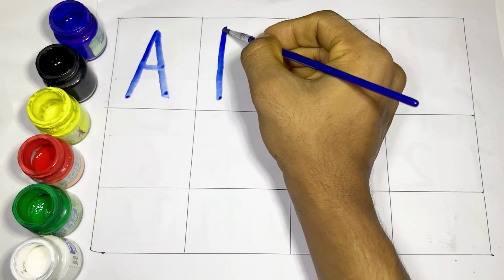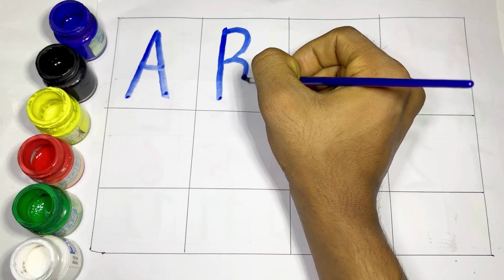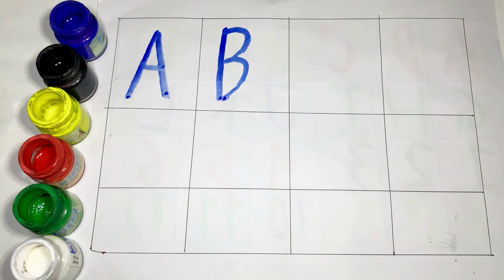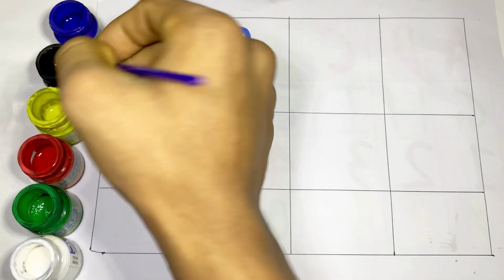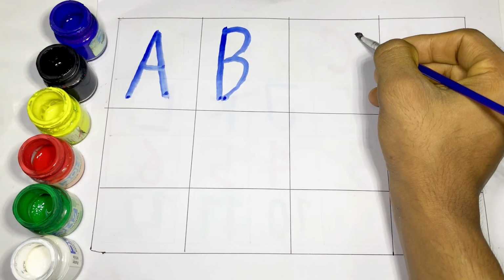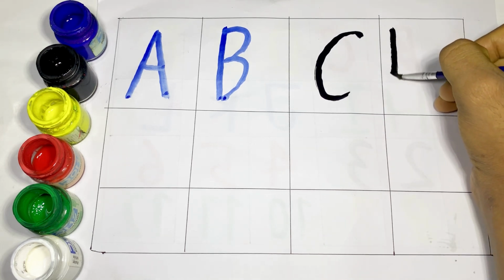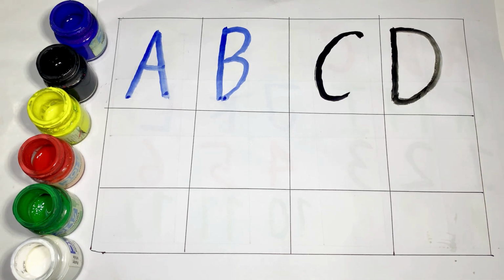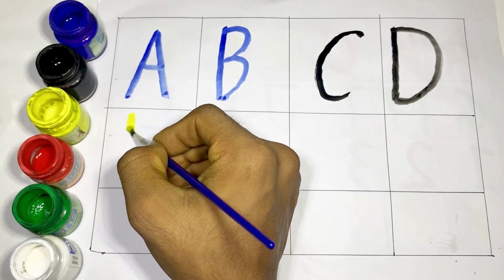Alphabet, ABC song, ABCD, A to Z, Kids rhymes, A for Apple, Preschool Education For Kids - 26